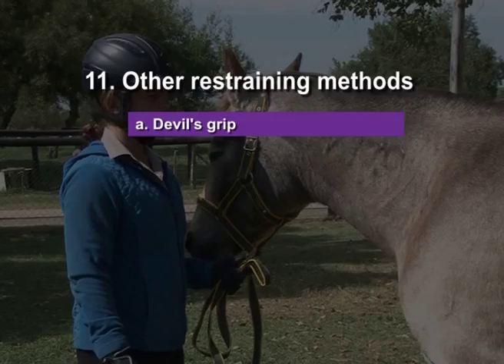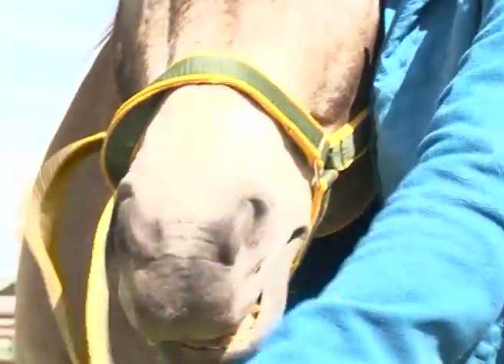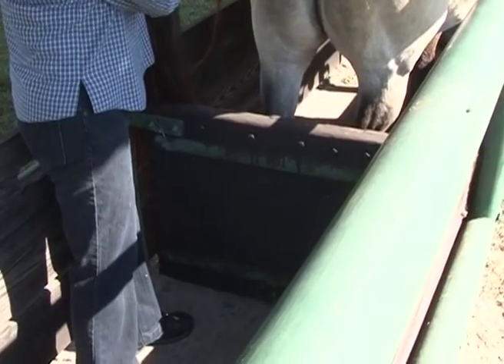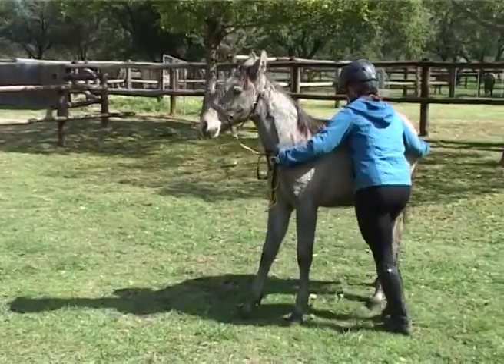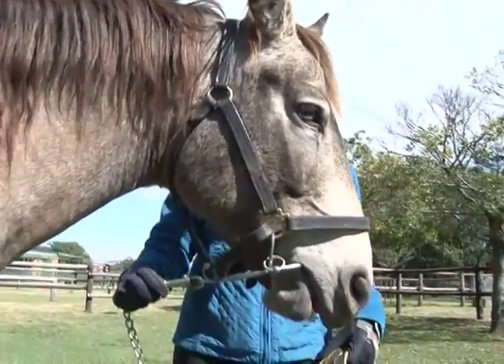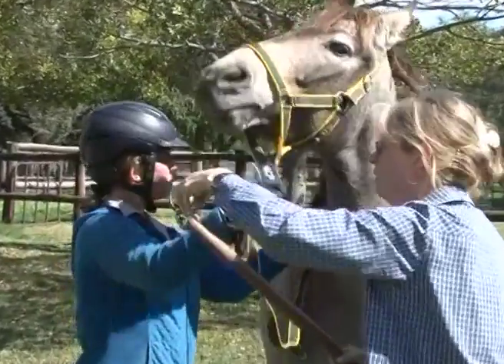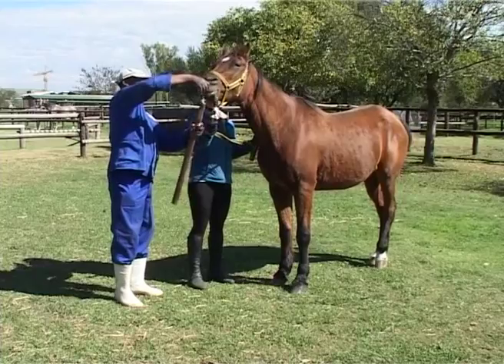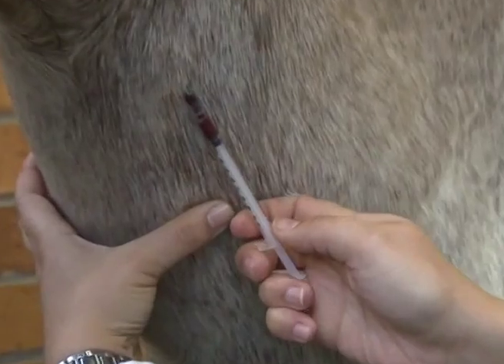11 Other restraining methods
Description: Other restraining methods for horses.
Editing of script: Dr Quixi Sonntag.
Copyright: University of Pretoria.